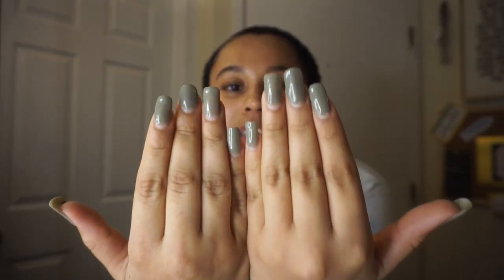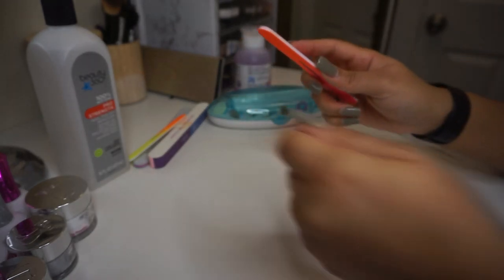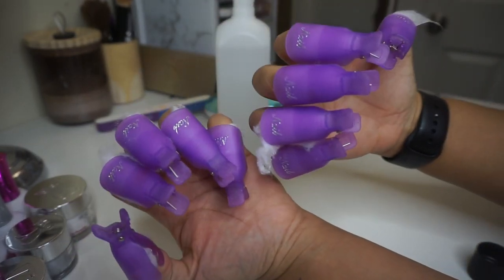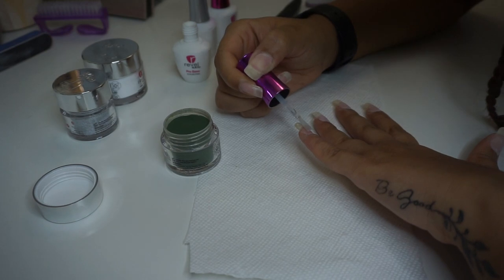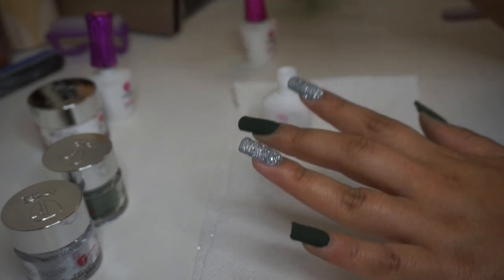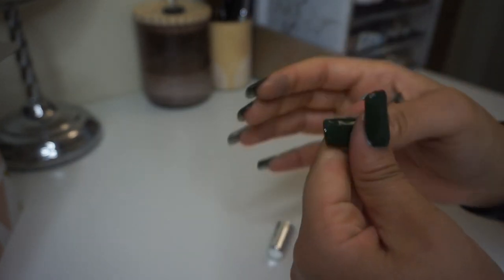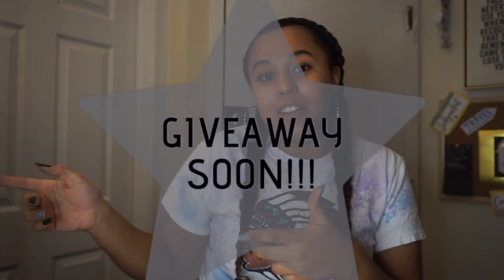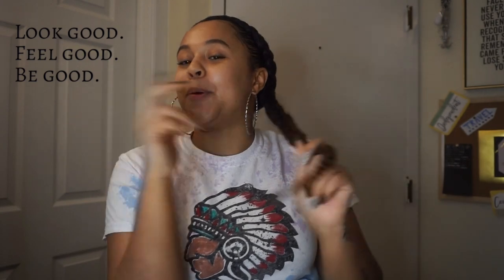HOLIDAY NAILS: Dip Powder on Natural Nails at Home Using Revel Nail! GIVEAWAY?! SAVE YOUR COINS!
In today's video, I'll be showing you how I DIY my dip powder manicures and getting my nails holidayready! I am using the Revel Nail system (all links listed below) and going step by step, taking you through the whole process. Nail salons can be super expensive, especially in today's time. With this option, not only can I do it myself, I can save money & have some self-care time. It's a great way to relieve stress for me. PRACTICE MAKES PERFECT! I am not a professional, so they're far from perfect, but I'm always trying to find ways to improve.

Do you do you own nails? Let me know down below!

Products Used:

Kiss Powerfile To Go Nail File
Teenitor Nail Polish Gel Remover Tools Kit